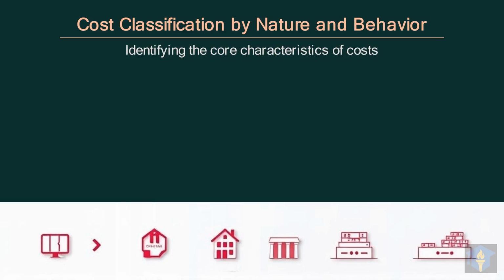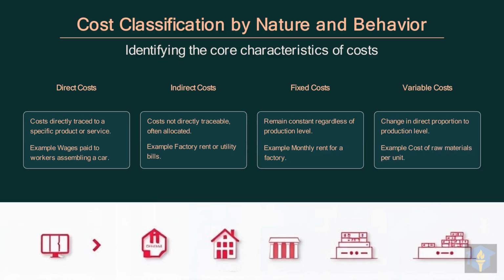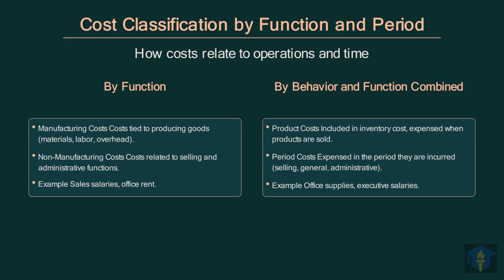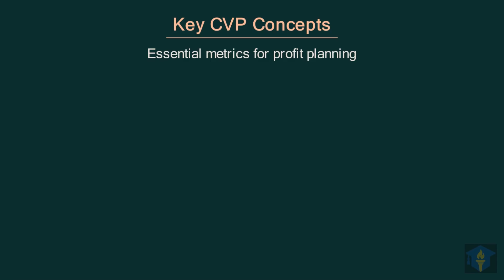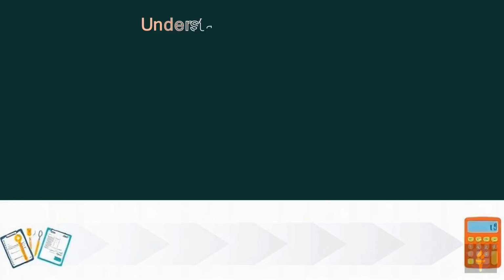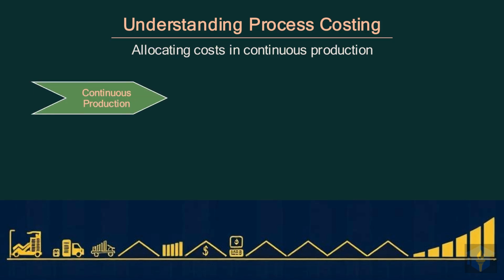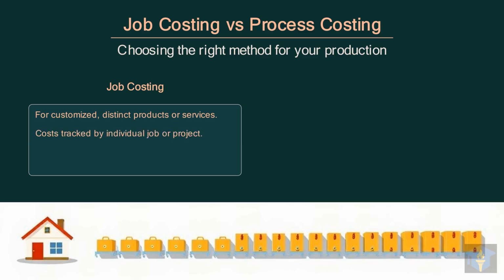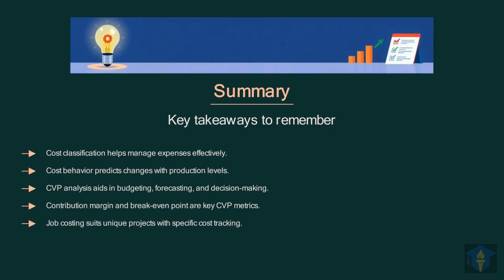Cost Accounting Basics | Unit 9 | Business Fundamentals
Welcome to Unit 9 of our Business Fundamentals series! 💼📊
In this video, we introduce the fundamental principles of Cost Accounting, an essential tool for tracking, analyzing, and managing business expenses for better decision-making.

👉 What you’ll learn in this video:

-- Classification of costs: direct vs indirect, fixed vs variable
-- Understanding cost behavior and expense management
-- Cost-Volume-Profit (CVP) analysis: contribution margin, break-even point, margin of safety, and target profit
-- Job costing: tracking costs for unique projects with job cost sheets
-- Process costing: allocating costs in continuous production environments
-- Differences between job costing and process costing
-- How cost accounting aids budgeting, forecasting, and financial planning

This unit is perfect for students, business owners, and finance professionals seeking a deeper understanding of cost management.

📖 Recommended for:
Students of accounting, finance, business management, and entrepreneurs.